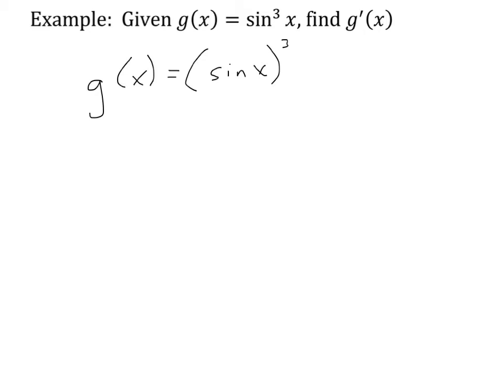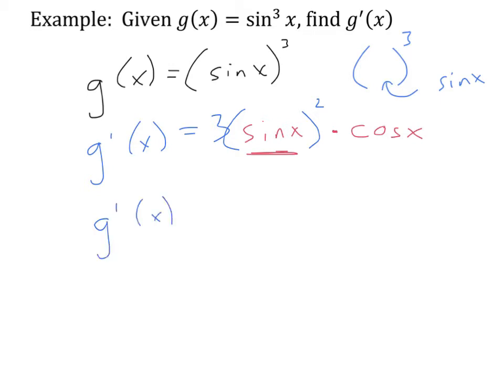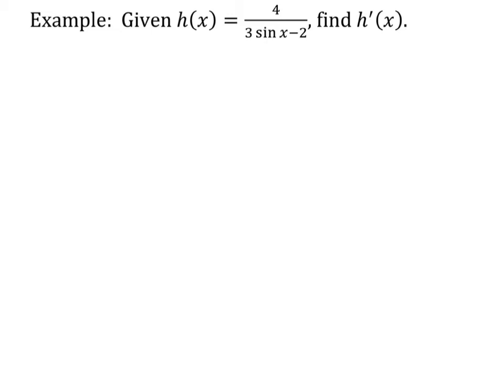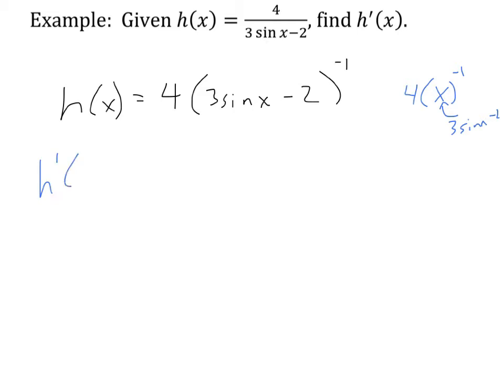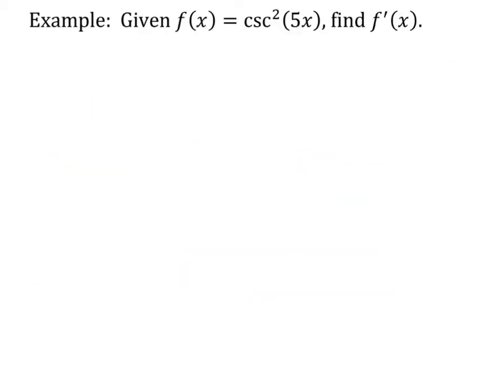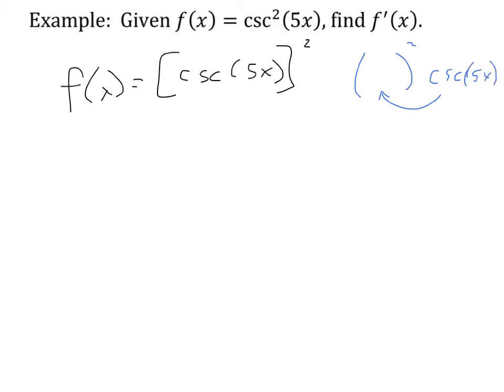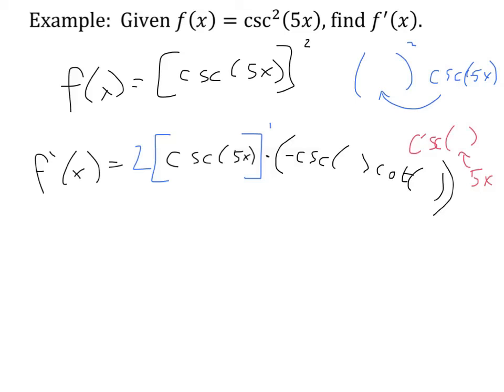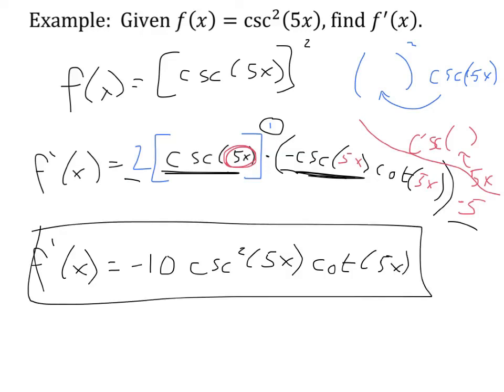Lesson 2 8B The Chain Rule Further Examples